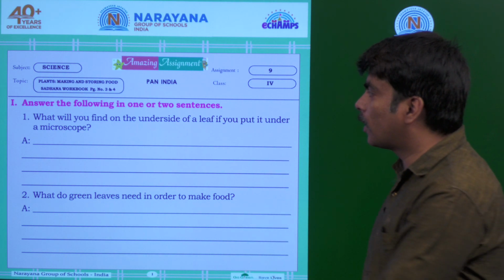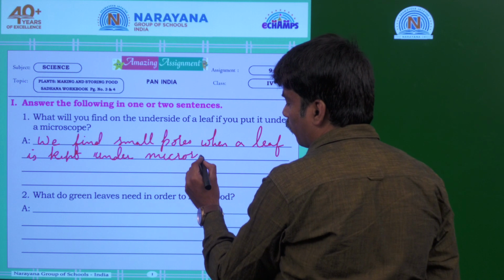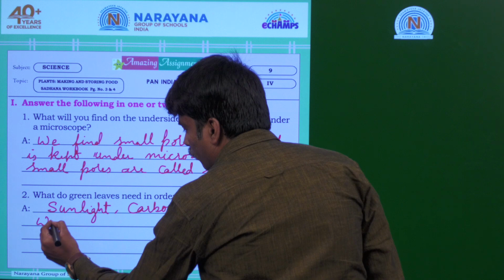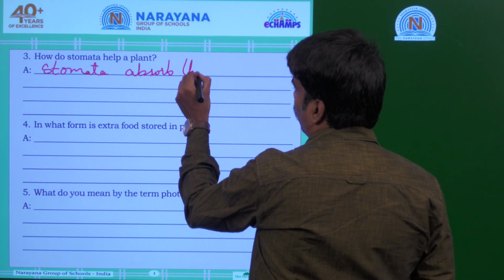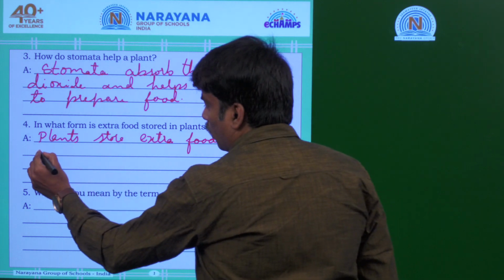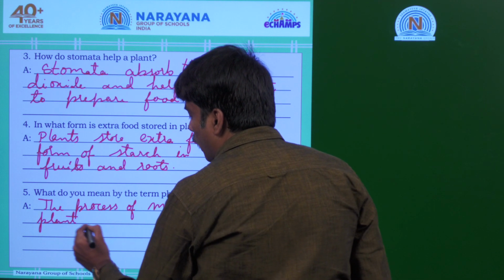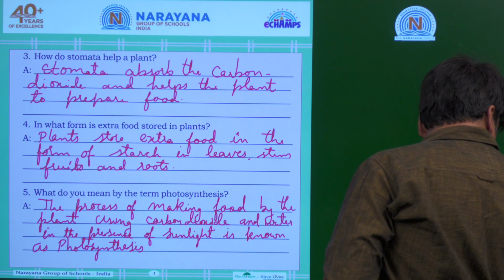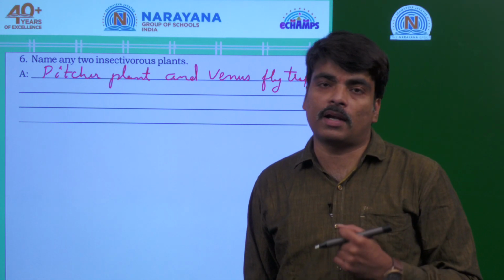23 JUL PAN INDIA CLASS IV SCIENCE ASSIGNMENT KEY